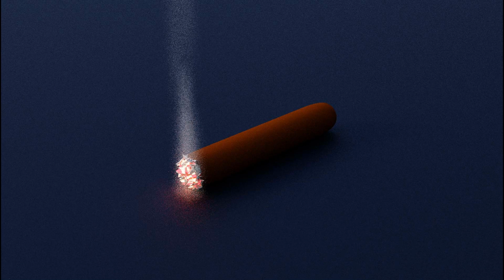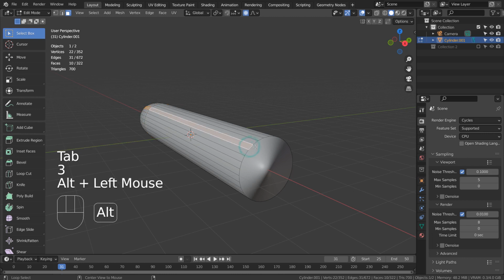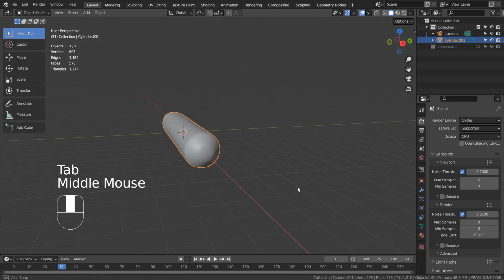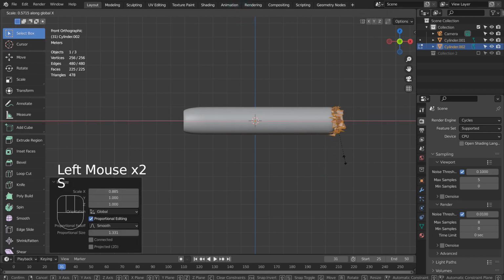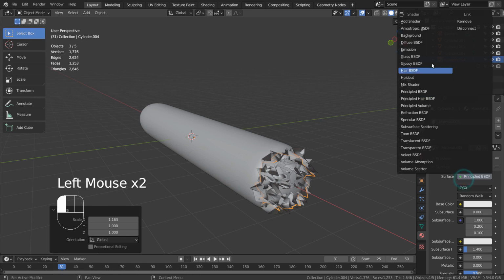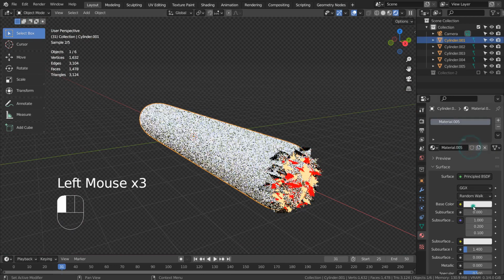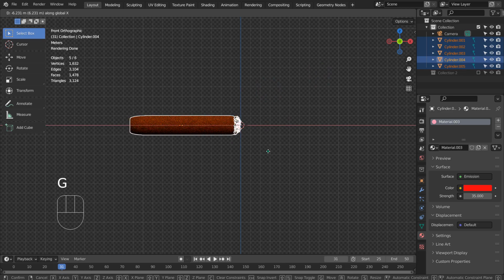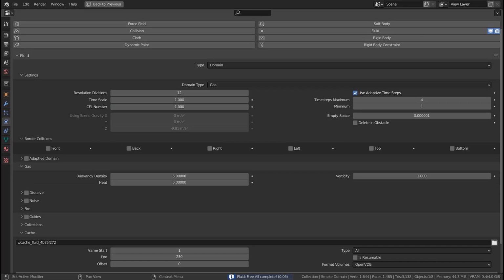Blender Tutorial - Burning cigar